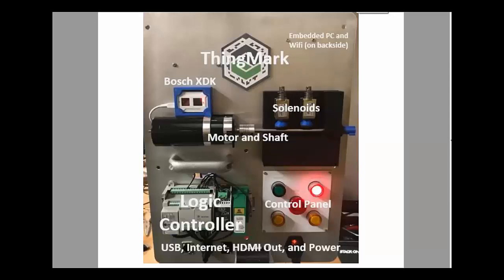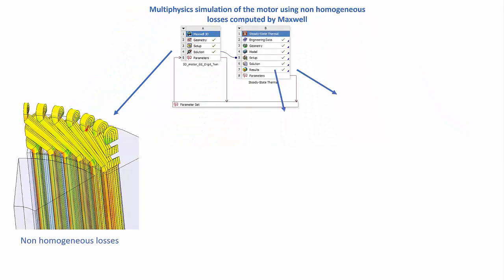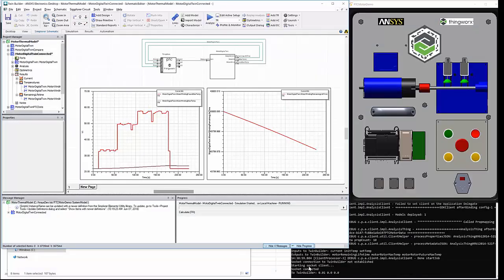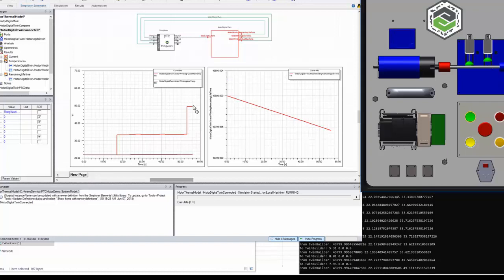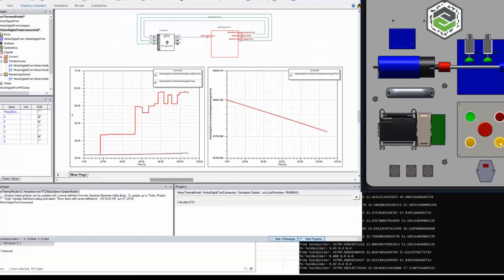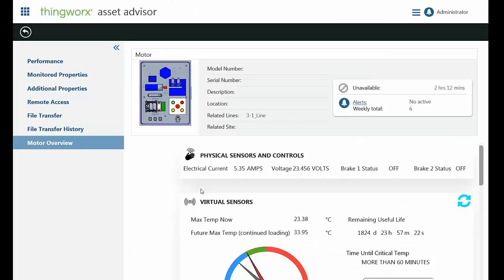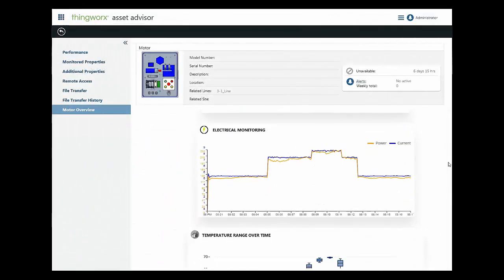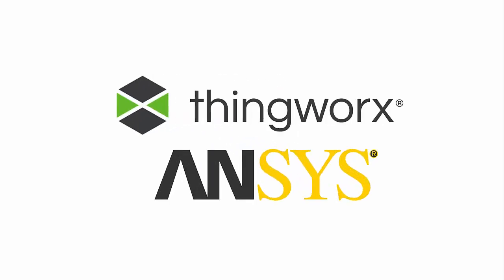ANSYS-PTC-DIGITAL twin motor demo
This is a very nice video about digital twins, downloaded from this .I hope to share it with you through Youtube.If there is infringement, please contact me through my email, I will delete it.